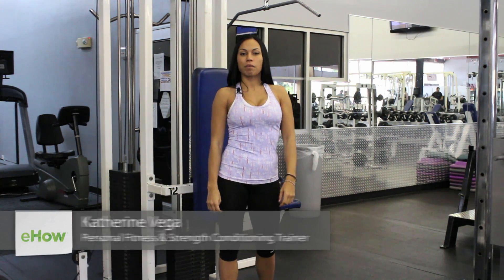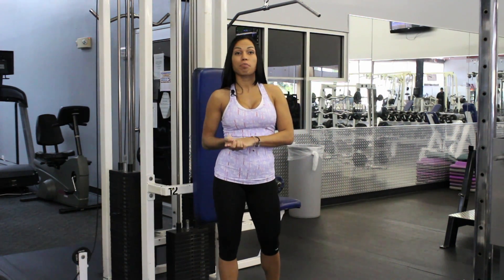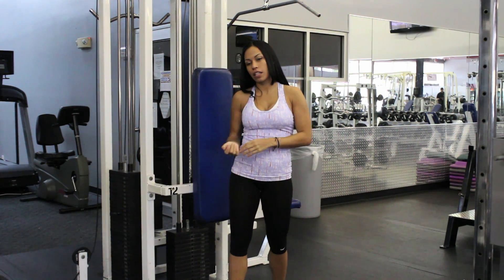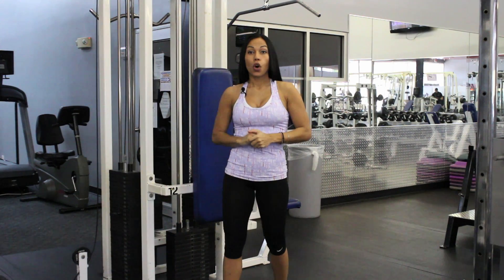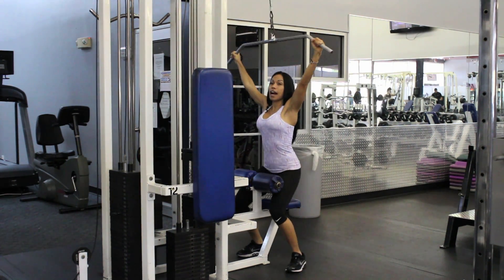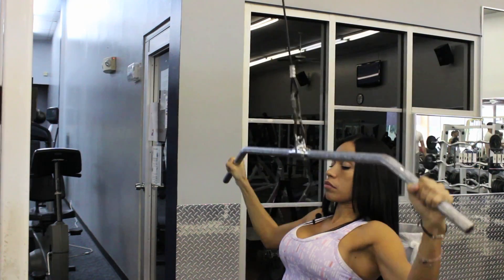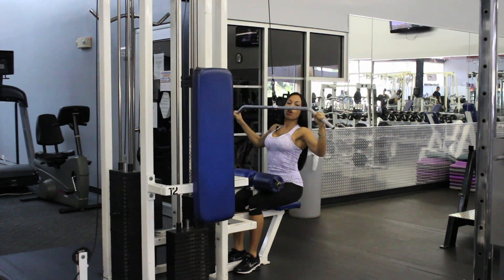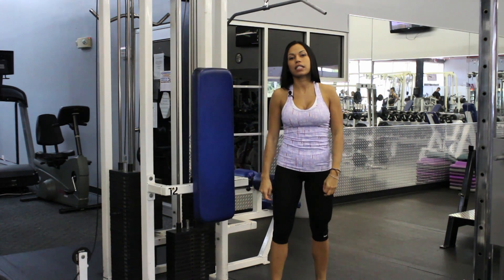What Muscles Do the Reverse Lat Pull-Downs Work? : Strength Training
Reverse lat pull-downs, when done properly, work out a few important muscles on your body. Find out what muscles the reverse lat pull-downs work out with help from a fitness industry professional in this free video clip.

Expert: Katherine Vega
Filmmaker: Rudolph Narcisse

Series Description: You should always be well aware of the muscle groups that are in use every time you do a particular workout routine. Find out more about muscle groups and strength training with help from a fitness industry professional in this free video series.